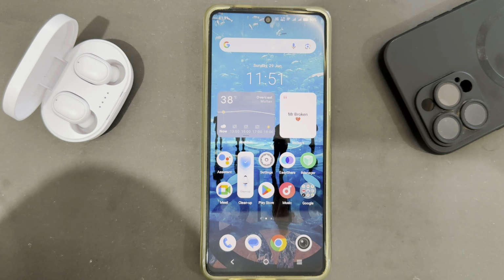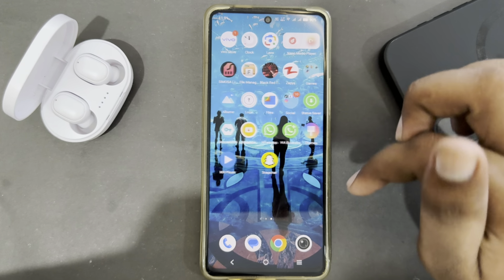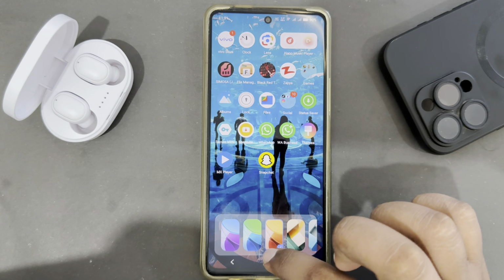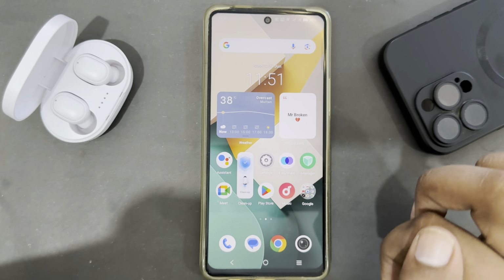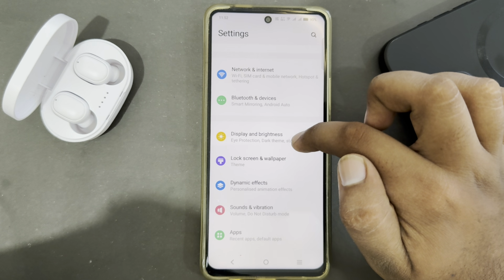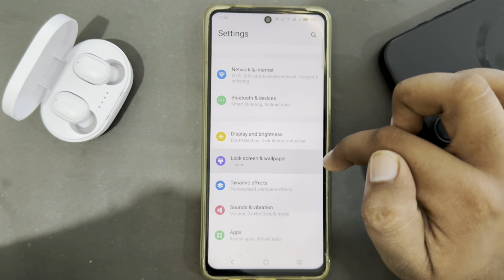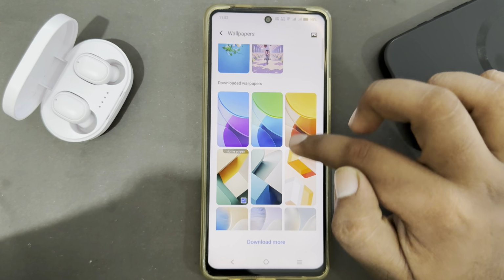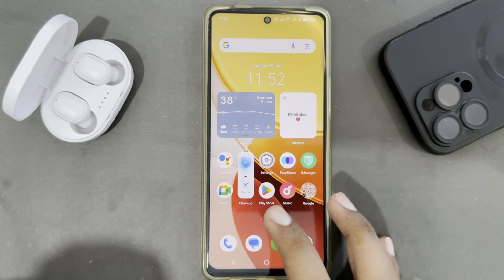How to Change Home Screen Wallpaper (Android & iPhone) | Easy Personalization Guide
Want to refresh your phone's look? Learn how to easily change your home screen wallpaper on both Android and iPhone in less than a minute!

🔹 In This Quick Tutorial, You'll Learn:
✔️ For Android:

Setting wallpaper from Gallery or Wallpaper app

Adjusting zoom & positioning for perfect fit

Using live wallpapers (if supported)

✔️ For iPhone:

Choosing from Apple's built-in wallpapers

Setting perspective zoom (parallax effect)

Making your own photos fit perfectly

✔️ Bonus Tips:

Best free wallpaper apps for amazing backgrounds

How to set different wallpapers for lock screen & home screen

Why dark wallpapers save battery on OLED screens

💬 What's your current wallpaper? Describe it below!

Make your phone truly yours with one simple change! 🌟📱

(Includes visual examples of great wallpaper choices for both platforms!)